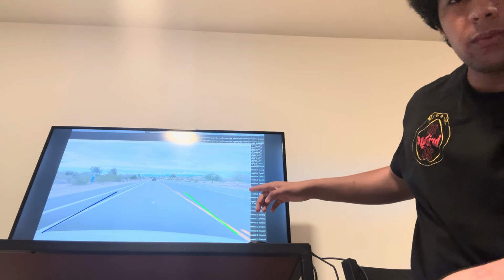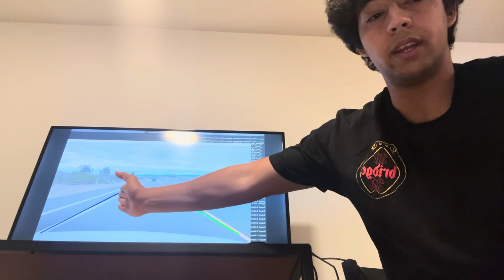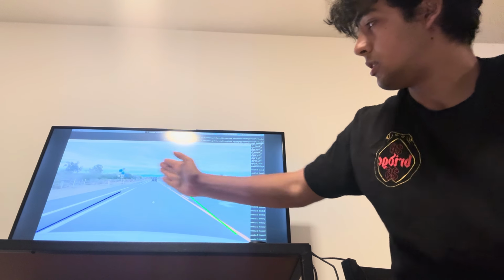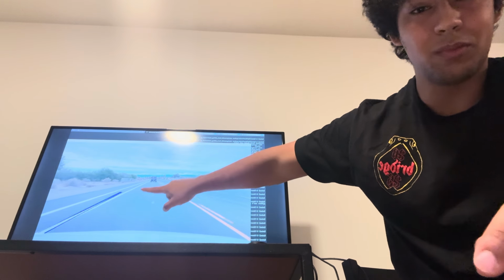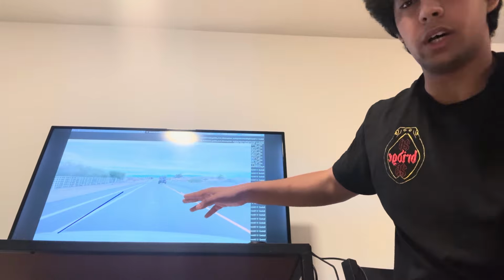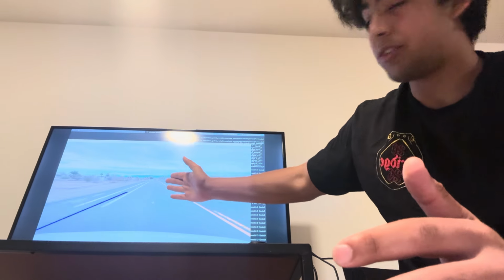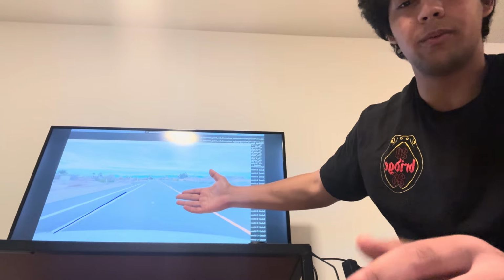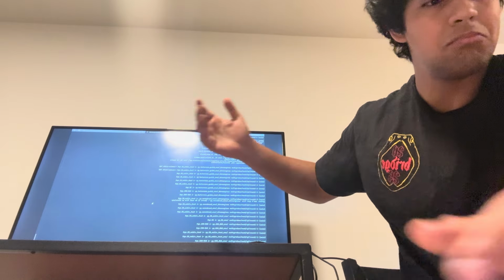Lane Detection Showcase and Breakdown